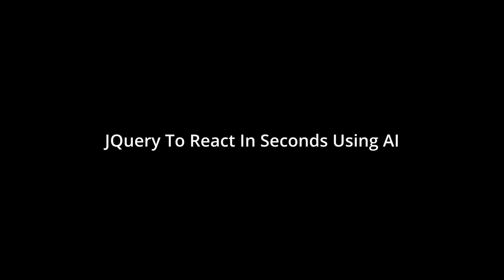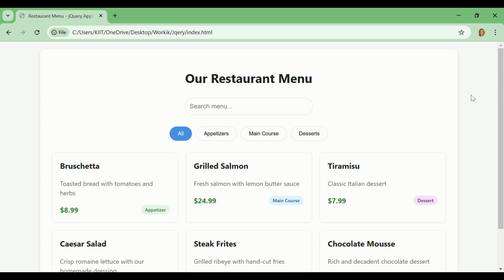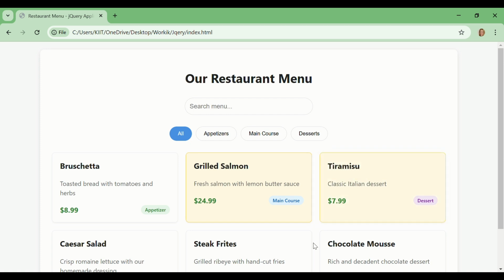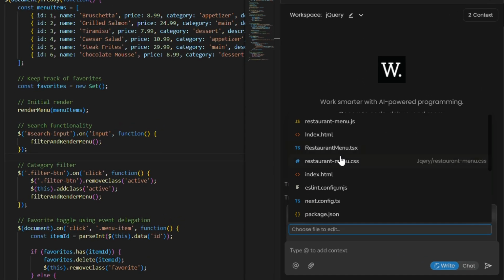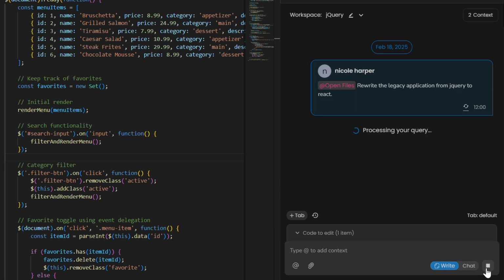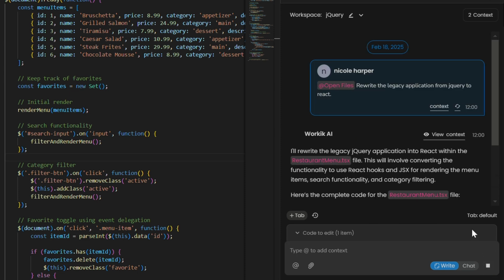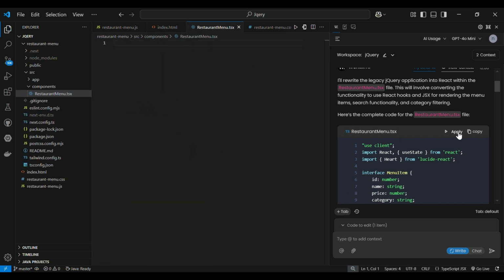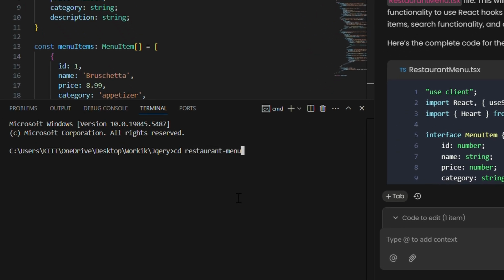JQuery to React in SECONDS with Workik AI! 🚀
Stop wasting time! Workik AI transforms your legacy jQuery to modern React in seconds. Experience effortless code migration and revolutionize your development workflow. Modernize your apps fast!